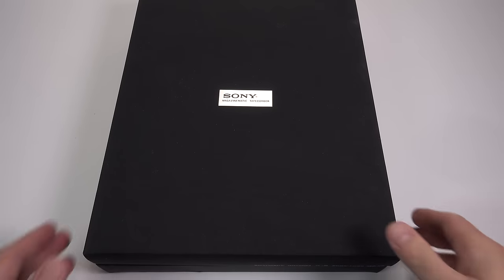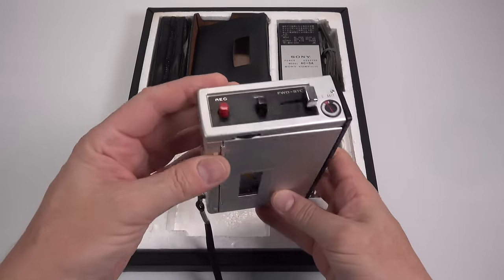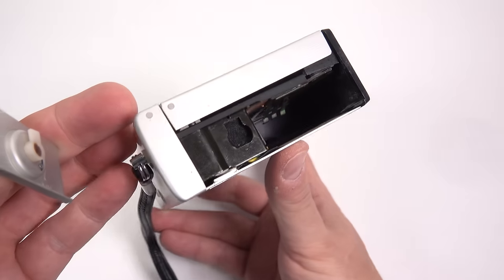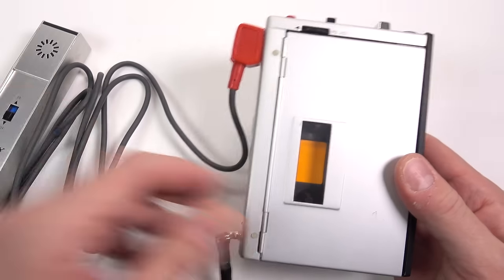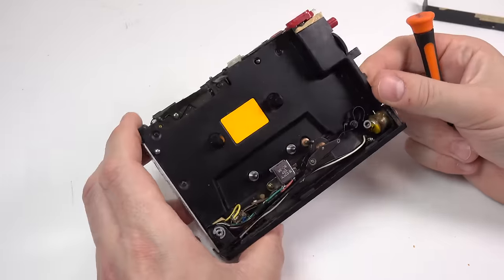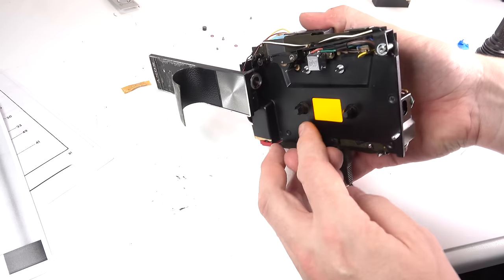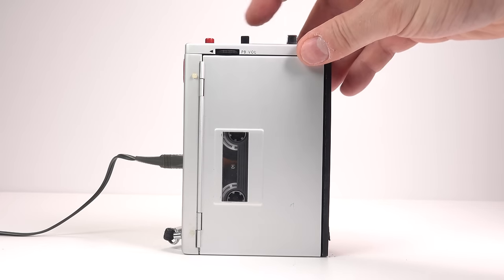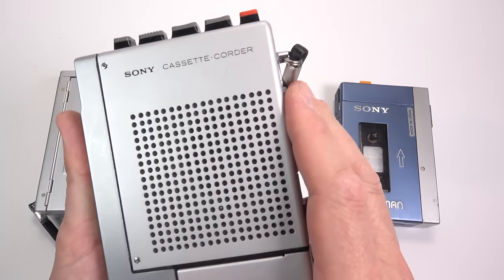Sony's proto-Walkman that went to the moon*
July 1969 Man landed on the moon.
July 1979 Sony released the Walkman.
Sony’s TC-50 from 1968 connects these events.

*A Sony TC-50 onboard Apollo 10 *orbited* the moon in May 1969.

If you want to know what music the Apollo astronauts played on their Sony TC-50’s - here’s an article